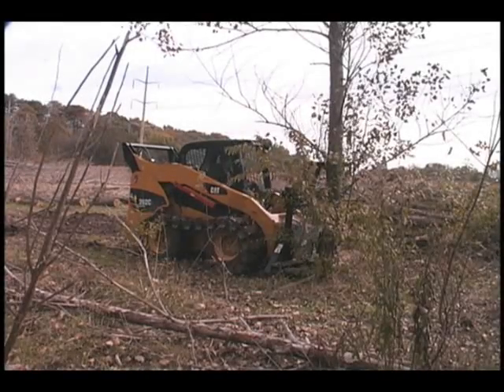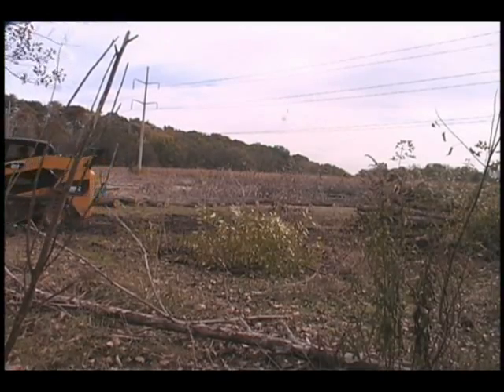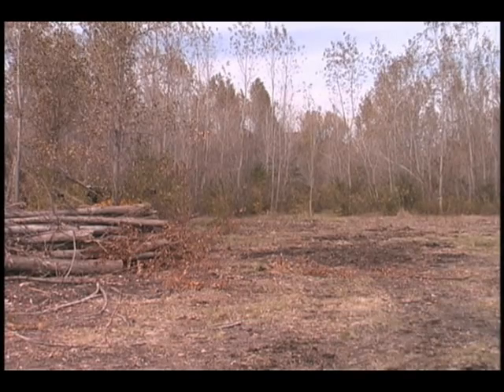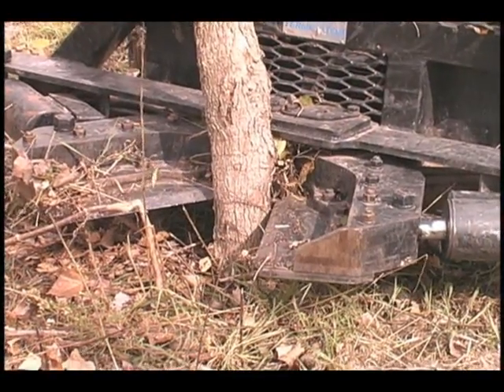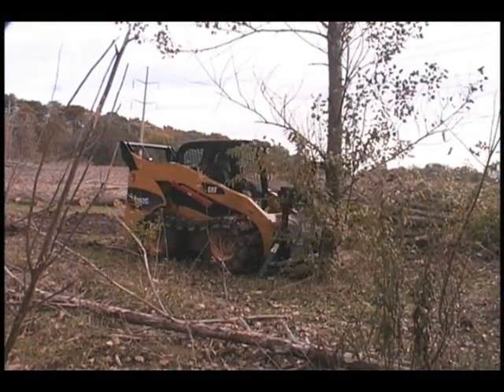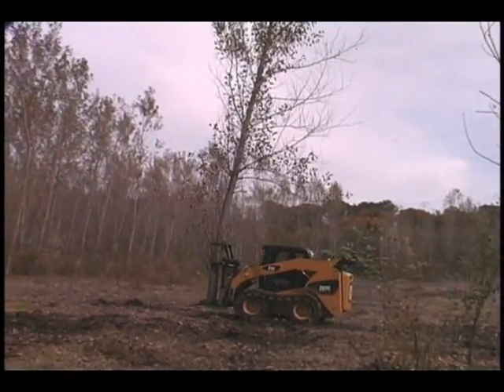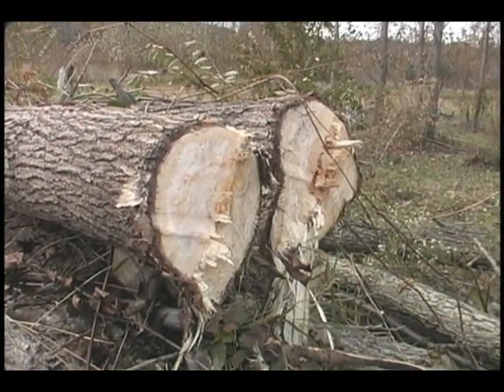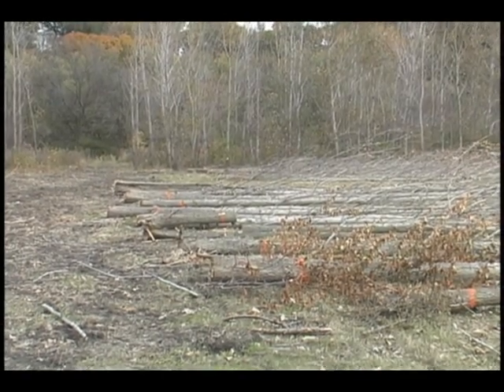Demonstration of Caterpiller 262c Using Treminator Tree Sheer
On Iowa State University campus in Ames, Iowa - this is a biomass recovery project where we are harvesting poplar trees in a field that will be planted with corn. We are looking at the efficiencies of the removal process as well as the biomass yield.